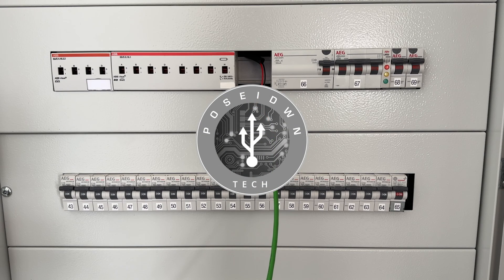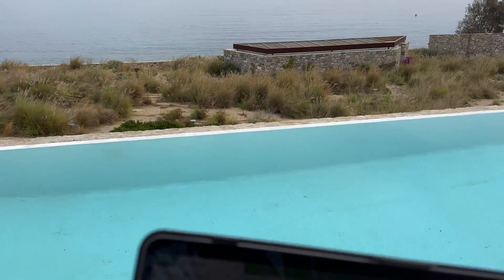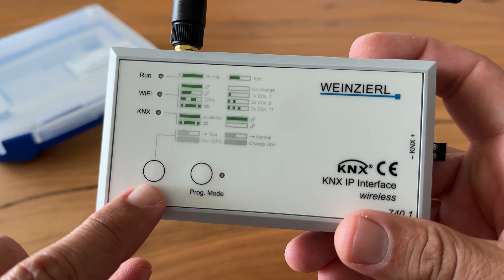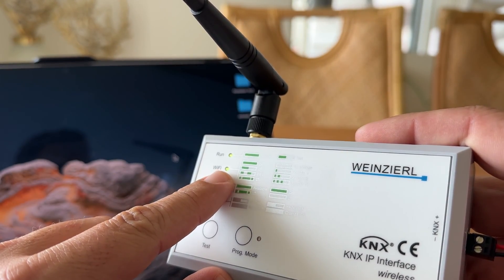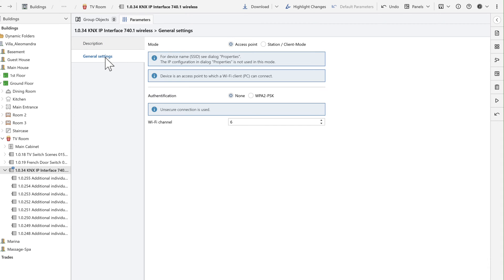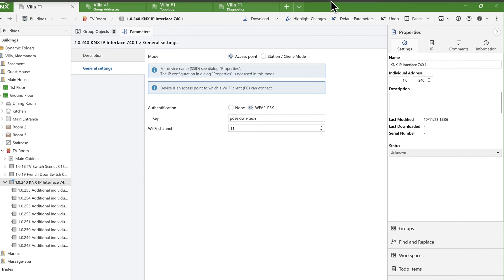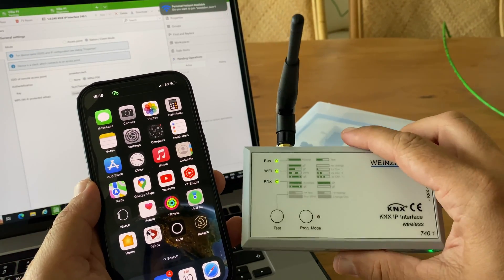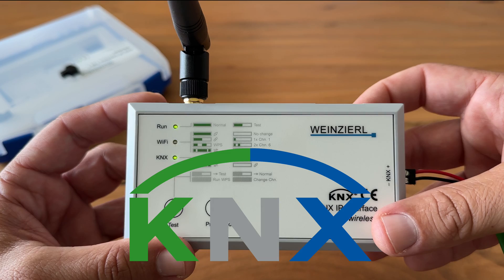KNX IP Interface 740.1 Wireless - Step by Step Tutorial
In today's episode "KNX IP Interface 740.1 Wireless - Step by Step Tutorial"

Today's episode is about this wireless alternative to the USB Interface - the KNX IP Interface 740.1 from Weinzierl.

The KNX IP Interface 740.1 wireless serves as a wireless interface to the KNX bus based on WLAN. The device can be used as a programming interface for the ETS® and is a wireless alternative to USB or wired IP interfaces. The bus access via WIFI allows the installer to move freely in the building with his laptop to a large extent.

If you want to explore the new features and capabilities of ETS6 please check my step by step tutorial

or
If you want to support us and buy us a coffee